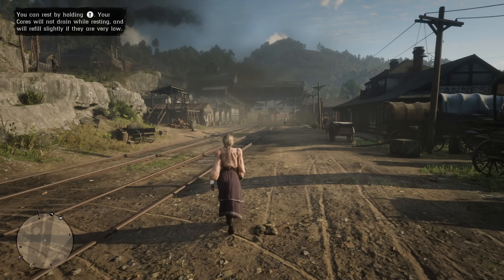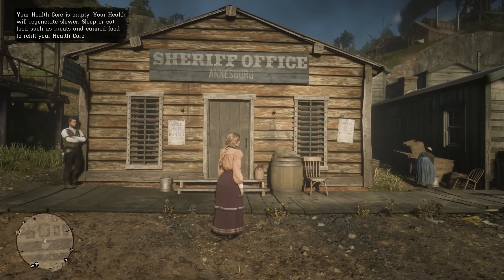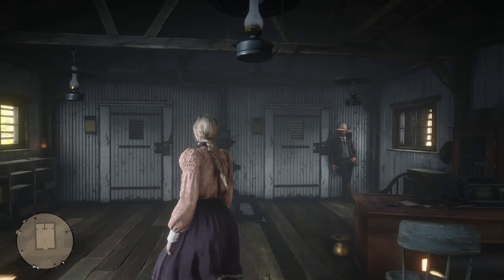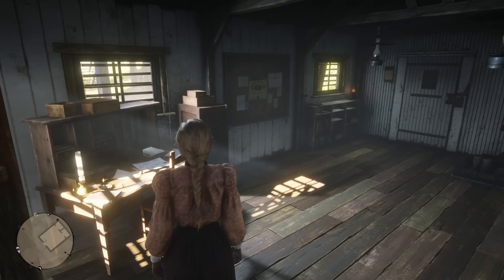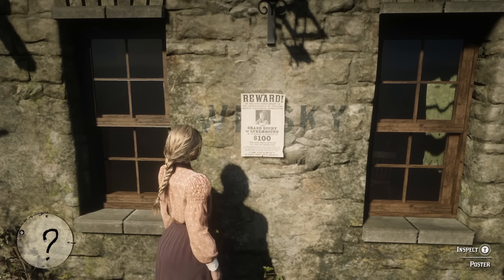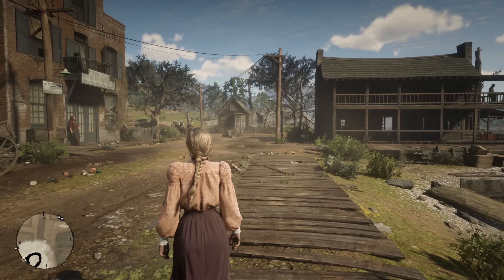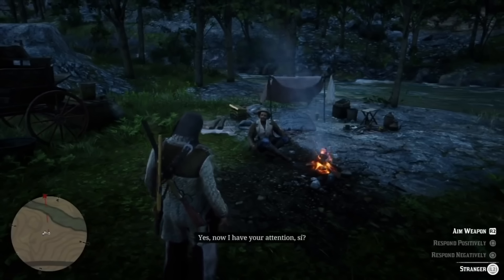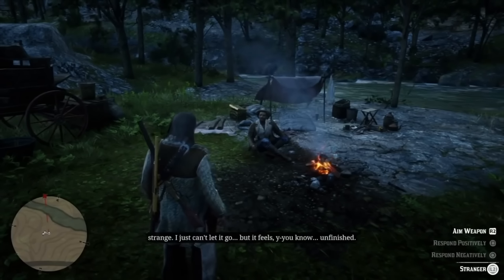The Missing Princess IKZ Mystery Has A SECRET Ending That NOBODY Has Seen In Red Dead Redemption 2!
In today’s Red Dead Redemption 2 video - The Princess Isabeau Katharina Zinsmeister mystery takes a huge twist as NEW information has been found regarding a SECRET mission!